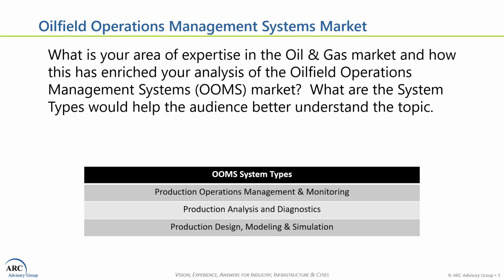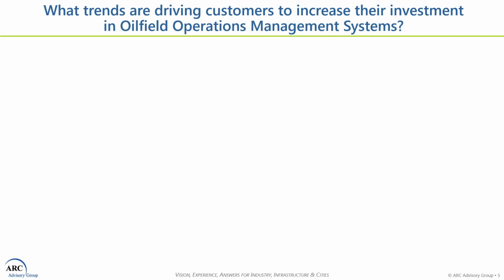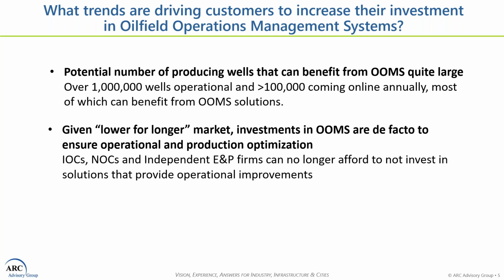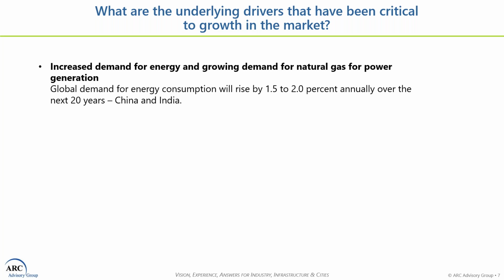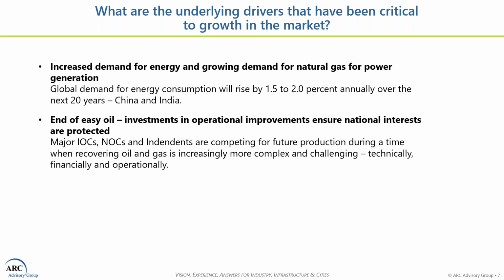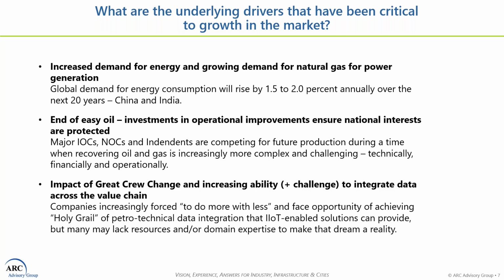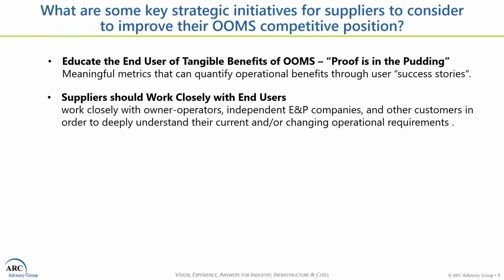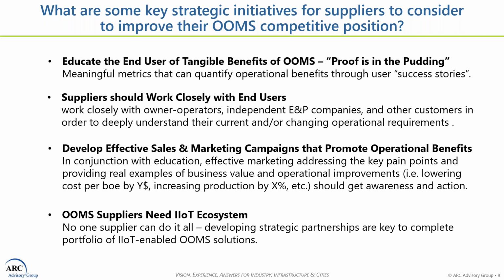Oilfield Operations Management Systems Market Research, Trends, Strategies, Size, Forecast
OIlfield Operations Management Systems Key to Success
ARC investigated the global market for oilfield operations management systems (OOMSs) across the onshore, offshore, and subsea segments.  The scope of this research provides quantitative analysis of three systems types: production operations management and monitoring; production analysis and diagnostics; and production design, modeling, and simulation.

ARC determined the onshore segment, which is seeing resurgent activity related to hydraulic fracturing and directional drilling, comprised the largest majority of shipments, due in large part to the much larger number of producing wells.  The offshore segment comprised the second largest market segment, with the most robust growth likely to come from the recovering subsea segment.

Suppliers are developing a number of different oilfield operations management system platforms, components, and modules to overcome the increasing number of different operational challenges users encounter when trying to extract more hydrocarbons in an era of “lower for longer” oil prices.

More users are realizing that the benefits, even if incremental, provided by these solutions are now de facto investments and no longer just a consideration.  Most users need to decide on how comprehensive an oilfield operations management system infrastructure they require to optimize their production and recovery rates.

Oilfield Operations Management Software Strategic Issues

This research provides strategic market information and guidance for the worldwide oilfield operations management systems  marketplace.  It includes quantitative assessments and forecasts as well as discussions of world regions, revenue category, service revenues by type, deployment methods, system types, project locations, and applications.  It addresses key questions such as:

Who are the leading suppliers?

What are the strategic issues facing both suppliers and end users?

Which applications will offer the greatest growth opportunities?